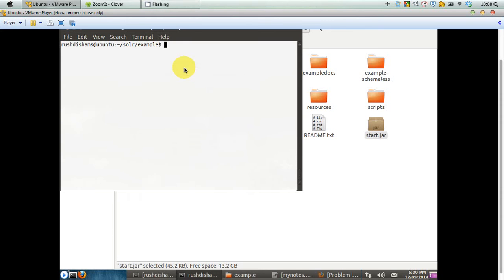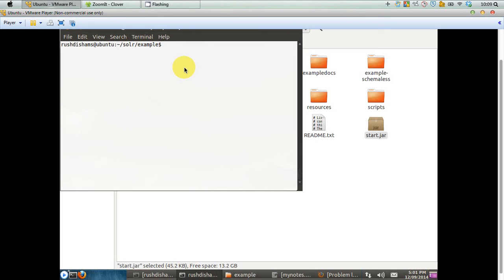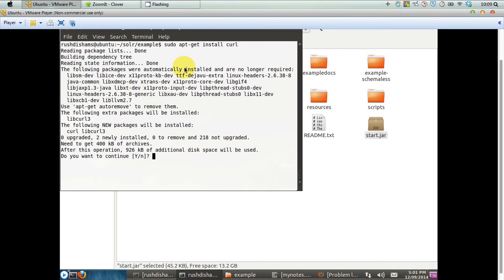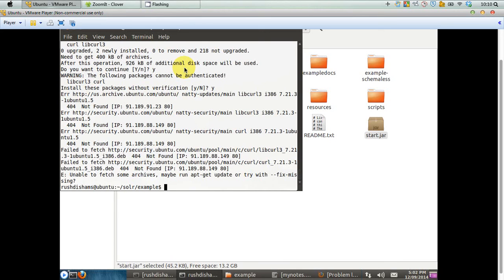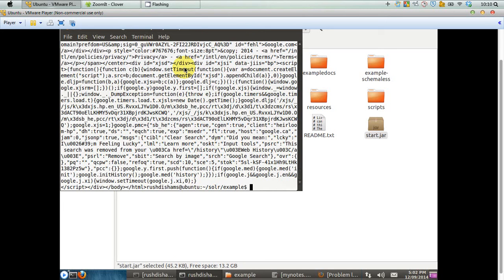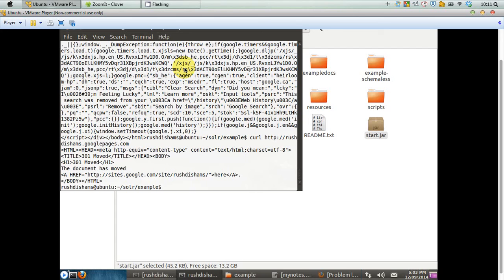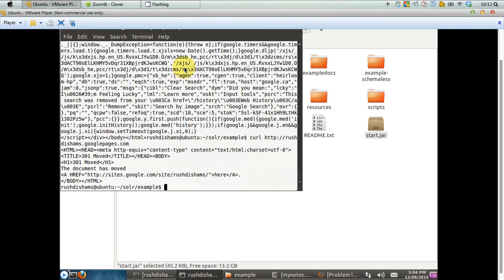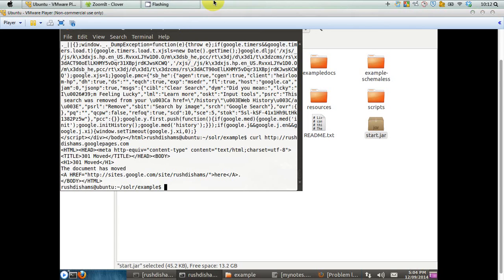Apache Solr Tutorial 2: Installing CURL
- To install CURL:
sudo apt-get install curl

- If you get error (curl: error while loading shared libraries: libcurl.so.4: cannot open shared object file: No such file or directory) while running CURL:
ln -s /usr/local/lib/libcurl.so.4 /usr/lib/libcurl.so.4